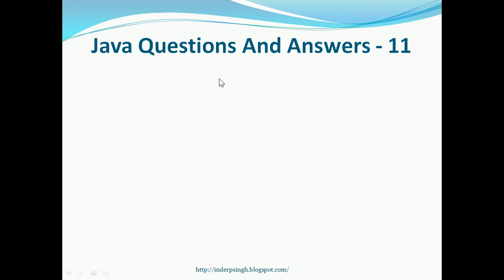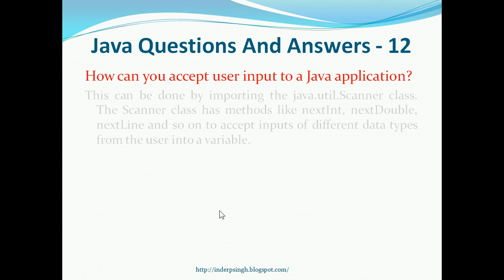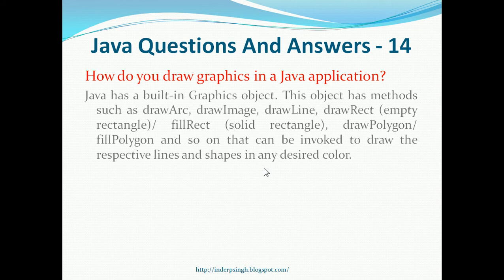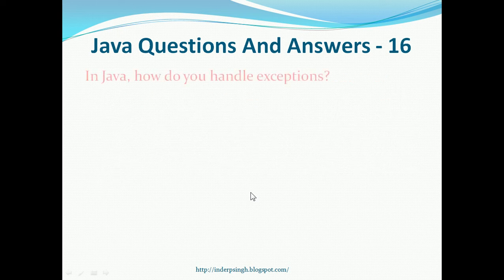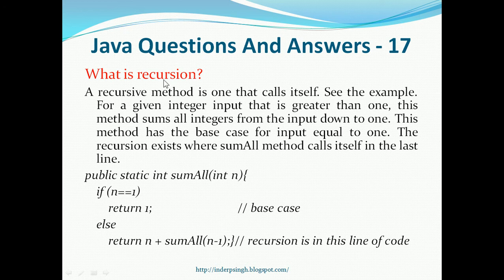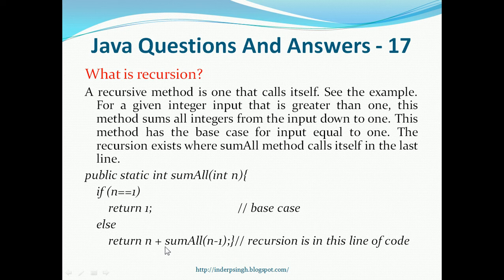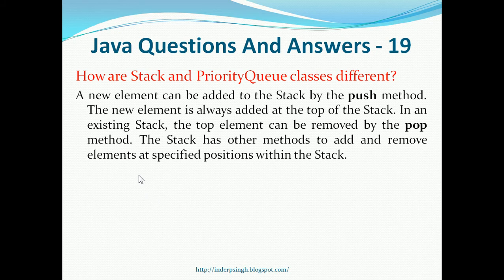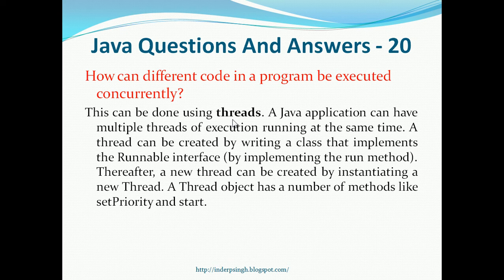Java Interview Questions And Answers-Java Interview Coding Questions-Java Interview Questions-Java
Java interview questions and answers (Java interview coding questions) are explained with examples in this Java interview questions and answers for experienced and freshers tutorial that resolves the following queries:
- Java interview questions for 2 years experience
- Java interview questions for 5 years experience
- Java
- Coding interview questions java
- Interview questions
- Core java interview questions and answers for experienced
- Best java interview questions
- Core java interview questions for freshers
- Core java interview question and answers for freshers

0:00 Java Interview Questions and Answers Intro
0:09 Java swing
0:52 Java Scanner class
1:17 Java string search
1:45 Java Graphics
2:16 Java File handling
2:49 Java exception handling
3:37 Java recursion
5:05 Java list
5:28 Java stack
6:20 Java threads